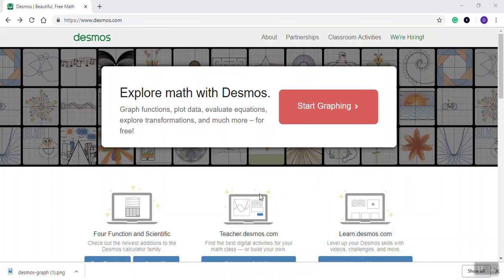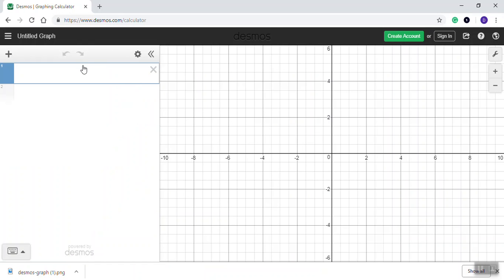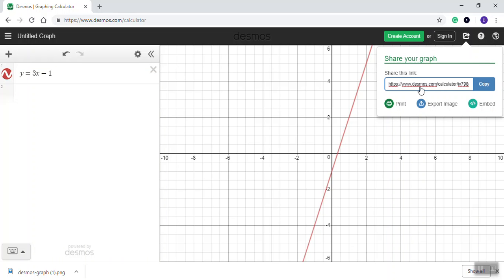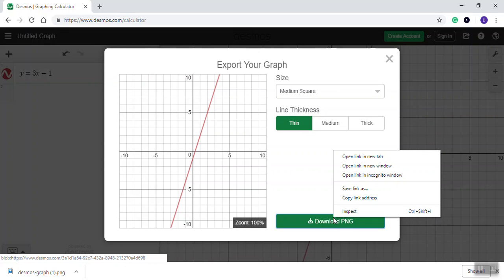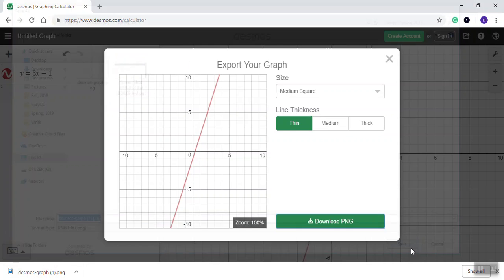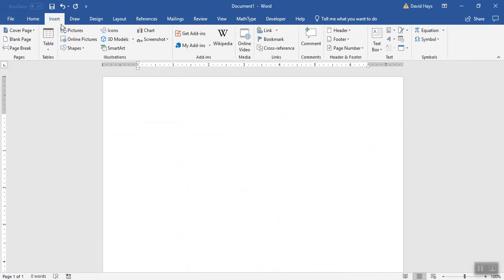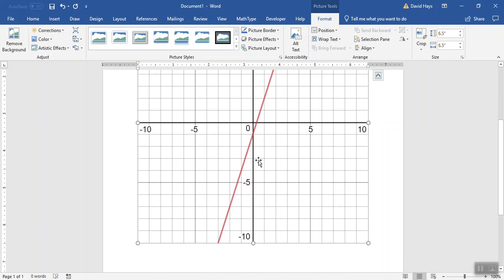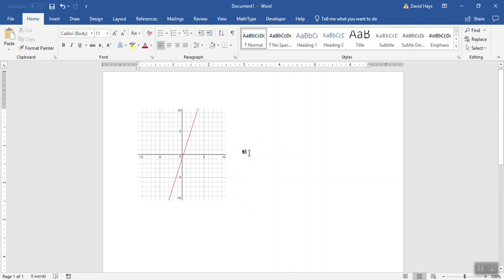Desmos - Bringing a Graph from Desmos Into Word